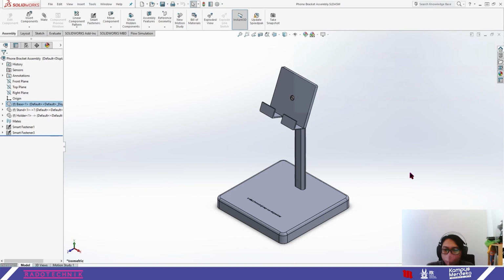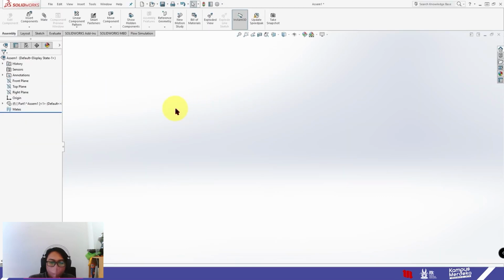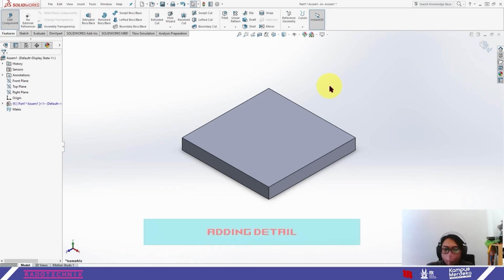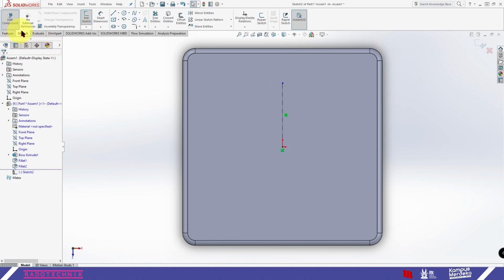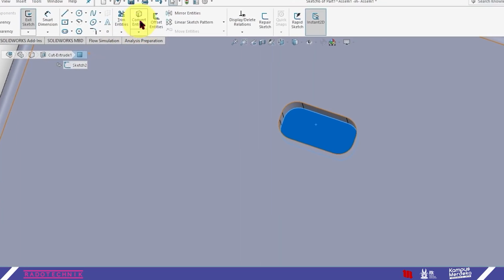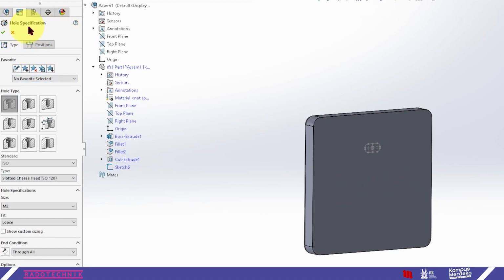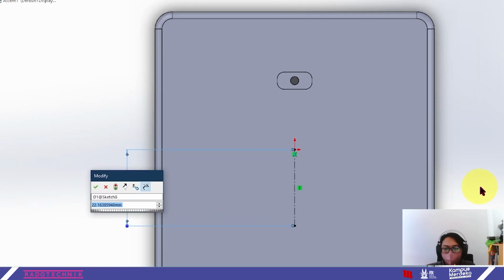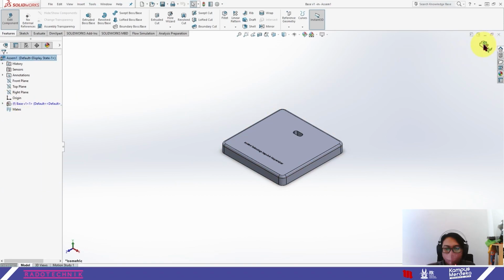CAD Basic Training Part 5: Assembly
Creating assembly

Mechanical Drawing
Lecturer: Kholiq D.R.
Mechanical Engineering
Institut Teknologi Kalimantan